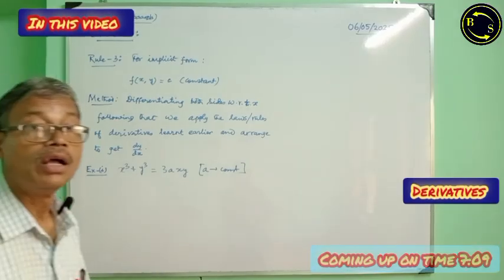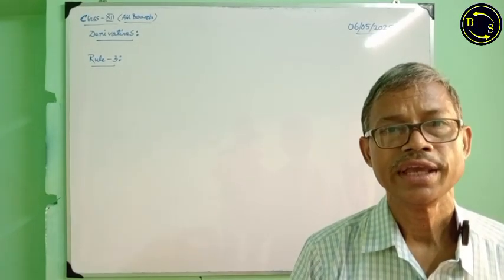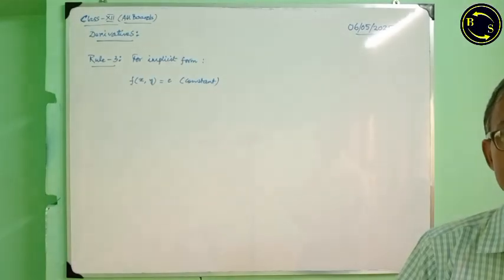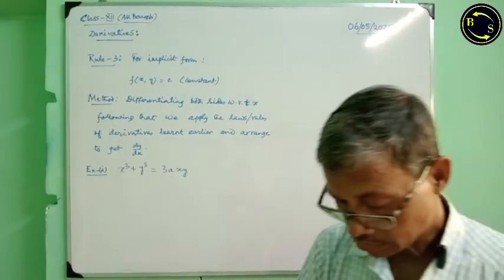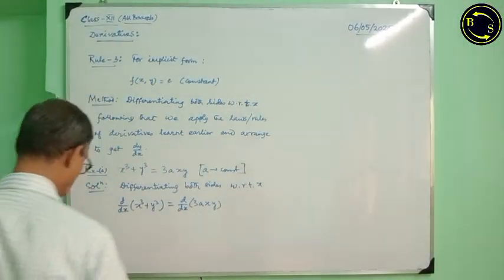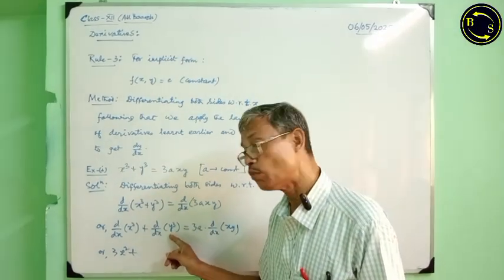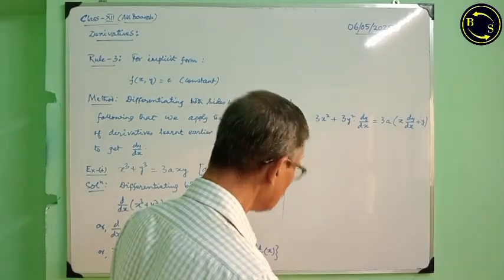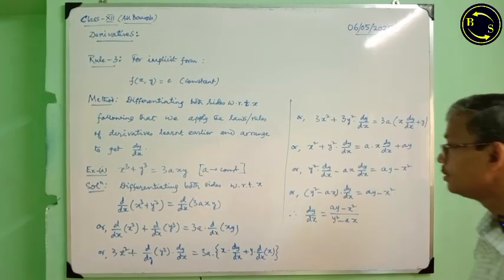Differentiation and Derivatives || Class 12 || XII || Part-8 || 2025 New Syllabus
Continuity & Differentiability || Full Chapter || Class 12 || XII || btosacademy

In this video of @BtoSAcademy  ::::

✓ Discussion about differentiation and derivatives class 12:-